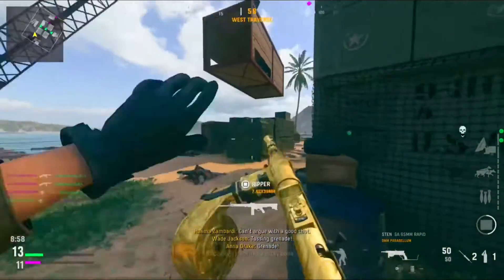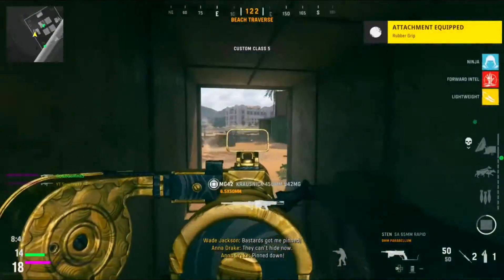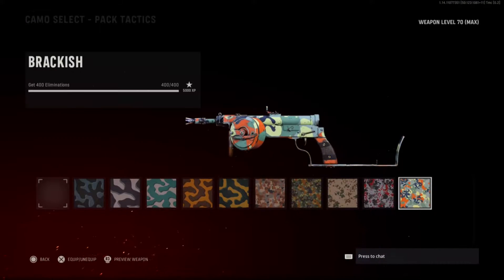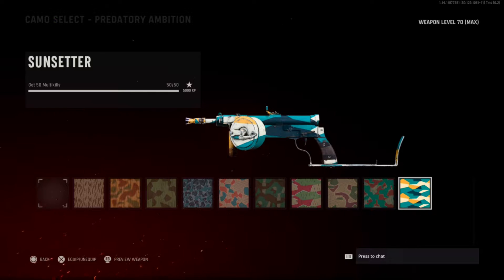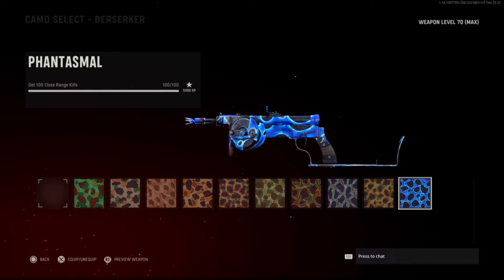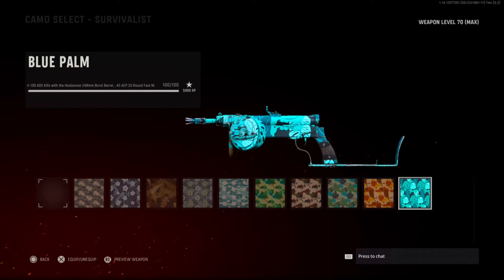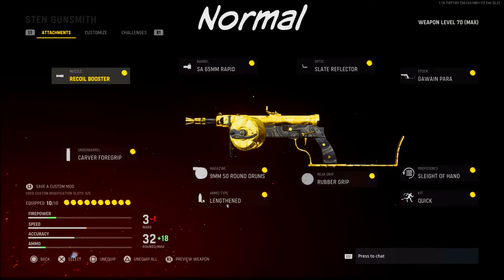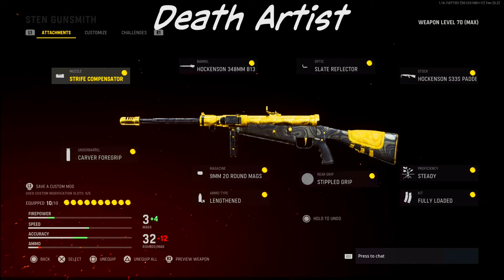THE BEST WAY TO GET GOLD STEN! 🤯⚜️(Call of Duty: Vanguard)